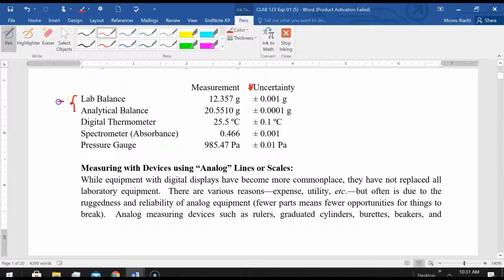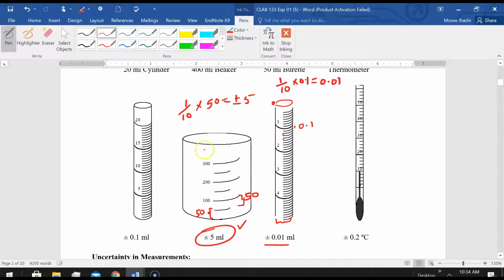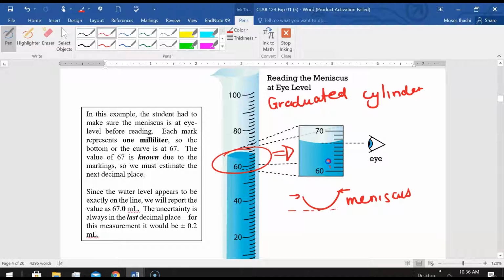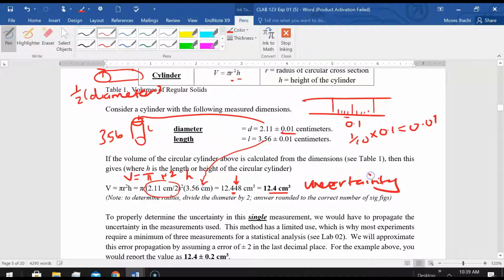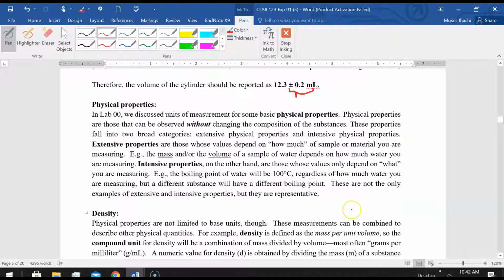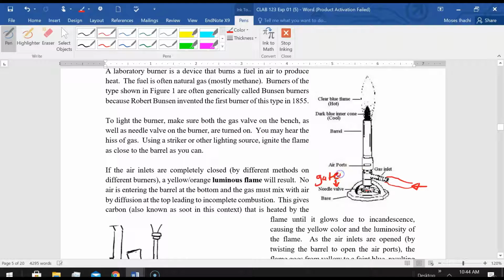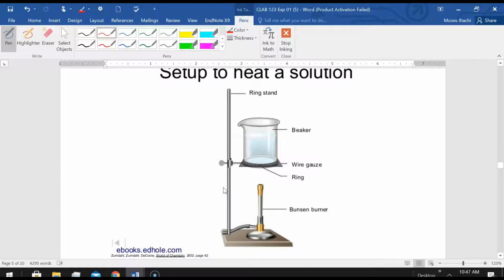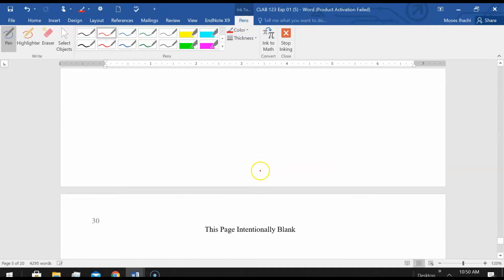Experiment 1 CLAB 123 pre-lecture